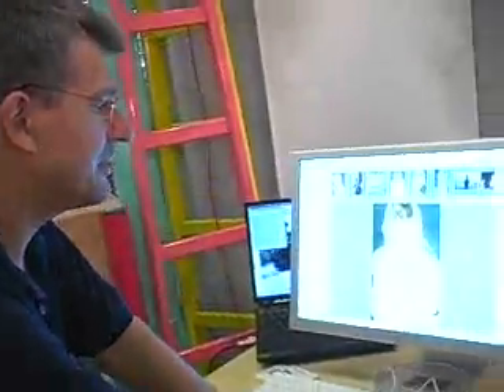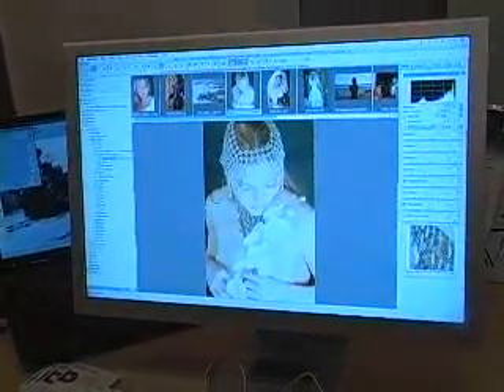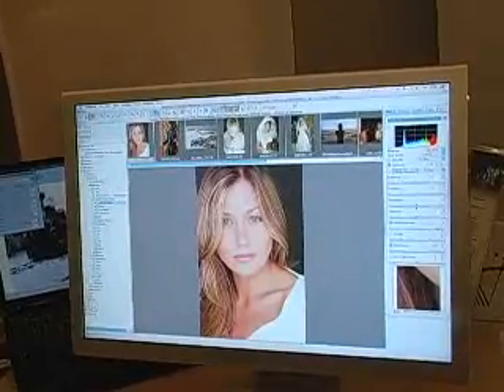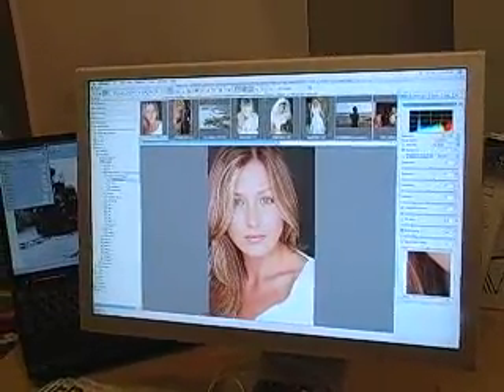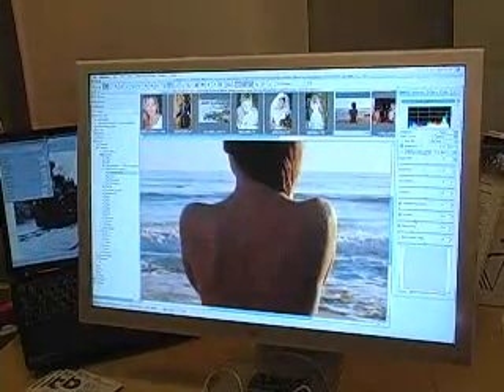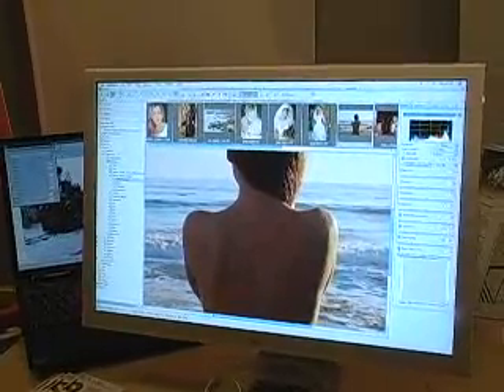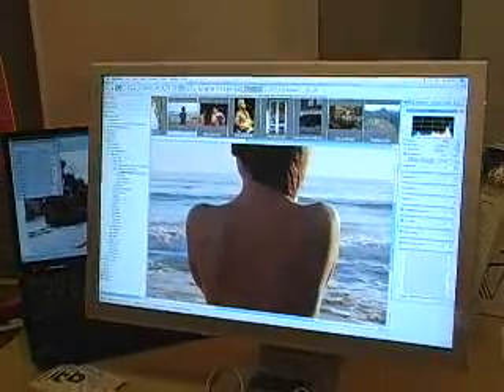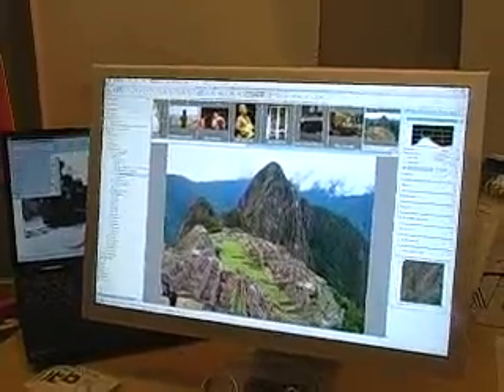The Imaging Resource at Photokina 2006: Bibble overview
Andreas Siegert talks about a few of the more interesting features of Bibble Labs' RAW conversion software. For more Photokina news, be sure to log